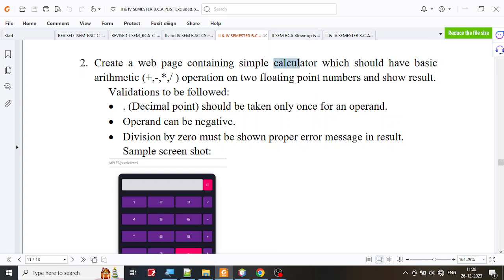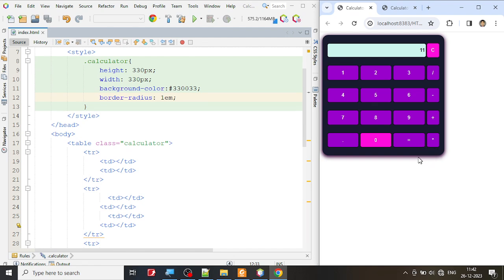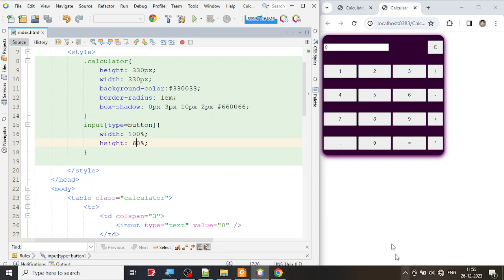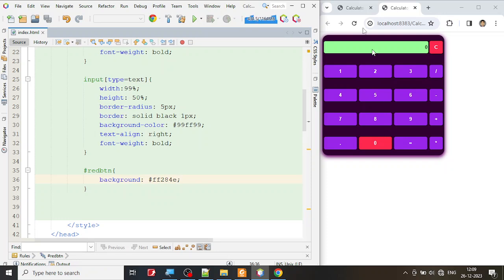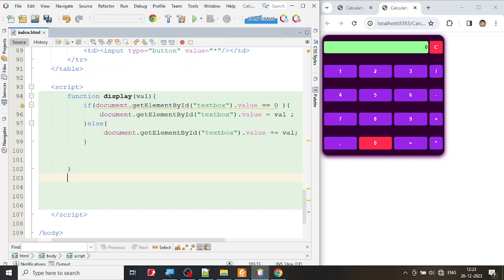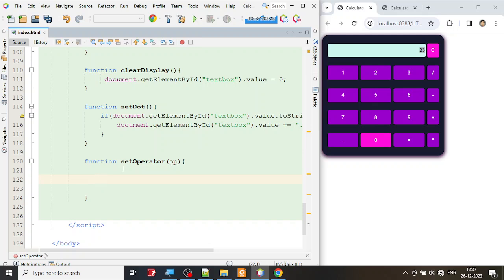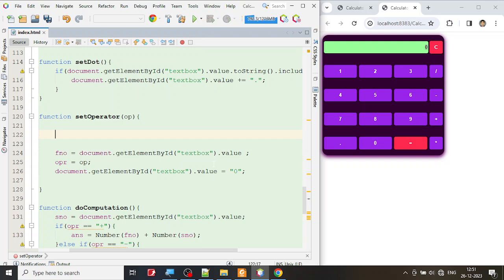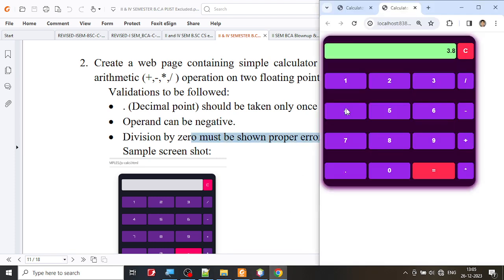BCA IV Sem CMA Lab Part B 2: Create a web page containing simple calculator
Create a web page containing simple calculator. Validations to be followed:
• . (Decimal point) should be taken only once for an operand.
• Operand can be negative.
• Division by zero must be shown proper error message in result.